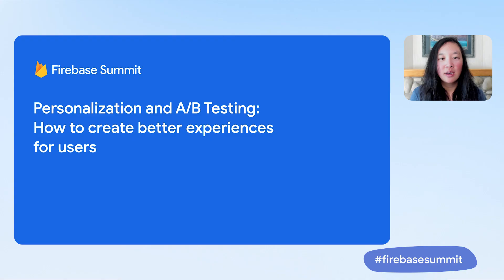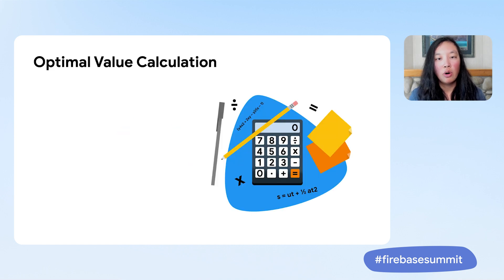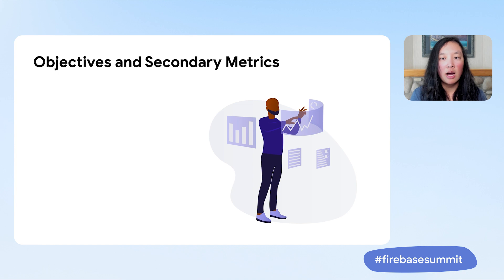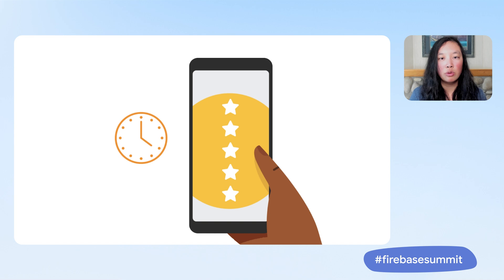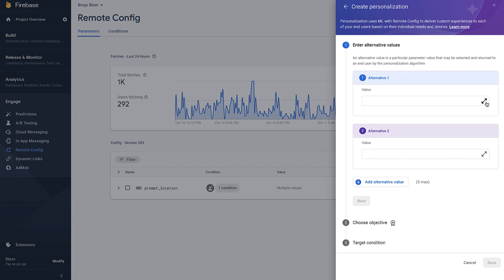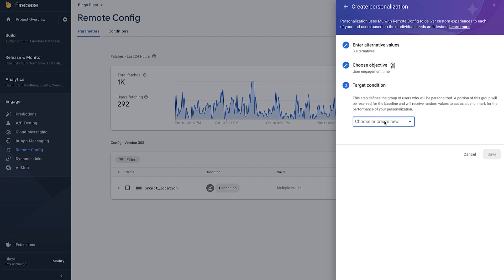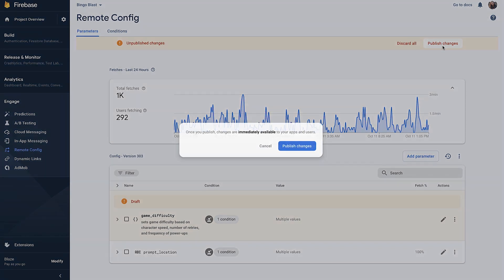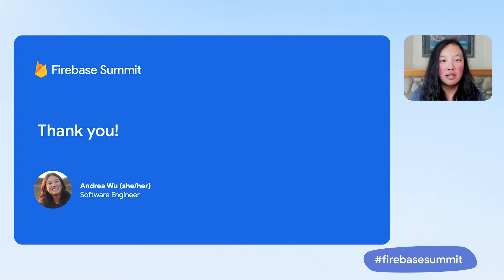Personalization and A/B Testing: How to create better experiences for users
Like any set of problems, there is never one solution to solve them all. There are times where personalizing your app experience in real-time is the best course of action, and others when A/B testing a more permanent solution is the best approach. In this talk, we walk through how to decide when to use each option, as well as how you can implement them in your own apps.

Chapters:
00:00 - Introduction
00:26 - Introduction to Personalization and A/B Testing
01:34 - Differences between Personalization and A/B Testing
06:06 - Demo: Personalization for Game Difficulty

Speaker:
Andrea Wu

Subtitles are available in English, Chinese, Portuguese, Spanish, Korean, Japanese, and Indonesian for this video. Click on the Settings icon in the bottom right corner of the video, and select Subtitles/CC from the menu

product: Firebase - A/B Testing, Firebase - Remote Config; event: Firebase Summit 2021; fullname: Andrea Wu; re_ty: Publish;